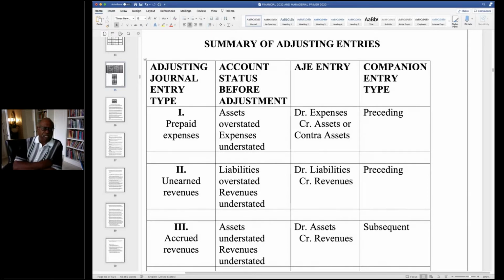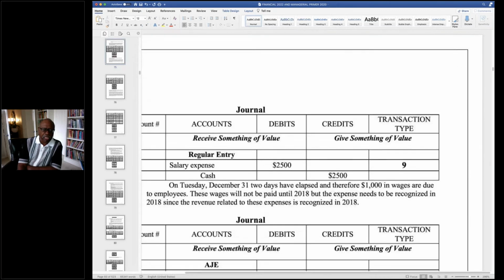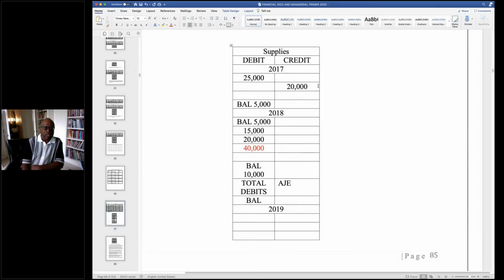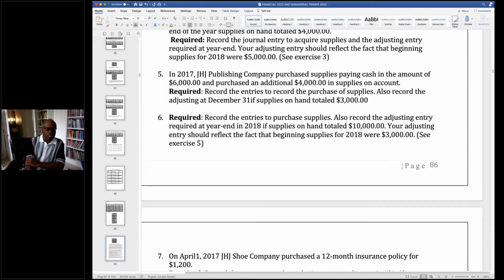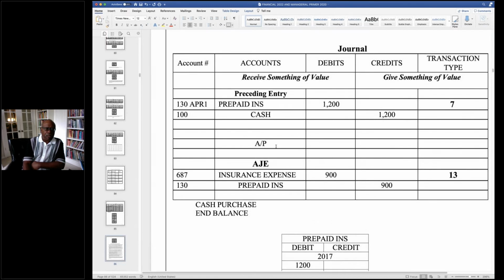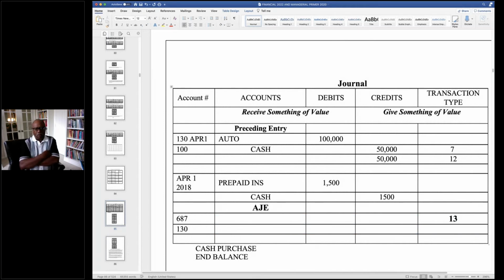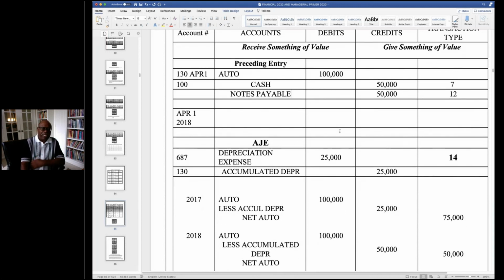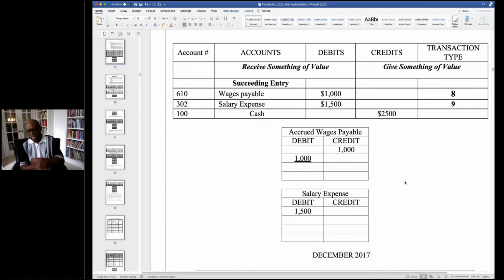ADJUSTING ENTRIES 2-ACC 231.01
PREPAID EXPENSES